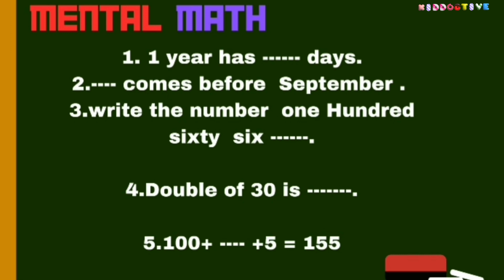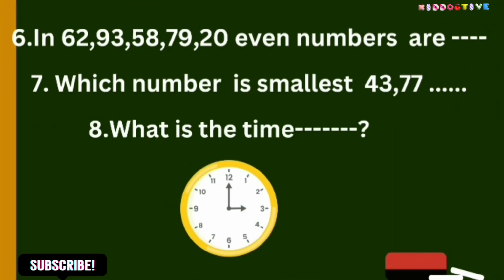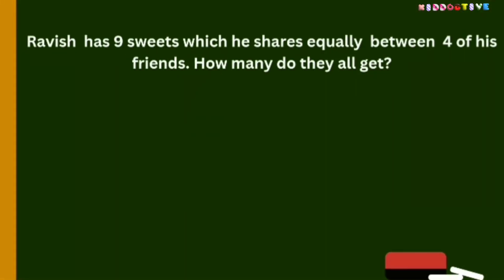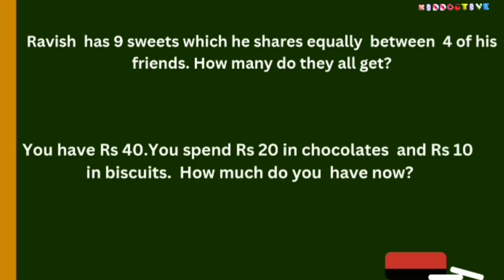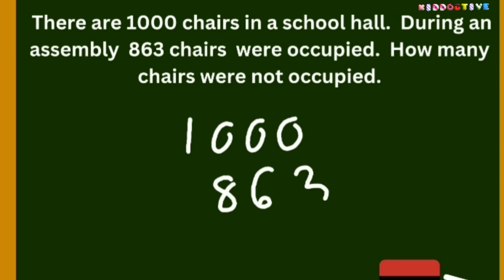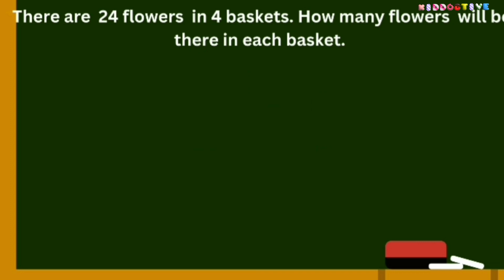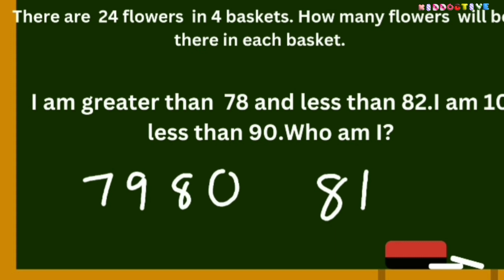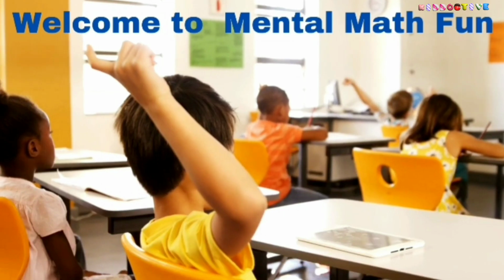Mental Math For Class 2 | Grade 2 Mental Math Strategies | Mathematics Worksheet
Mental Math Fun for Kids!
In this educational video, we're excited to introduce fun and effective mental math strategies specially designed for kids. Whether your child is just beginning their math journey or looking to sharpen their skills, this video is packed with practical tips and tricks to boost their number sense and confidence in mental arithmetic.

Join us as we explore a variety of engaging strategies that make math fun and accessible for young learners. From simple addition and subtraction techniques to more advanced multiplication and division tricks, we'll cover it all in a way that's easy to understand and enjoyable to practice.

Whether your child is practicing math at home, in the classroom, or on the go, these mental math strategies are sure to make learning math a positive and rewarding experience. Join us on this exciting journey to unlock the power of mental math and set your child up for success in school and beyond!

[@KiddoctiveHomeSchooling  - Where learning is an adventure!
Related queries Solved
1.Mental Math For Kids
2.Learning Math For Grade2
3.Math Problems For 2nd Graders
4.Math Activities For KIDS
5.How To Do Mental Maths